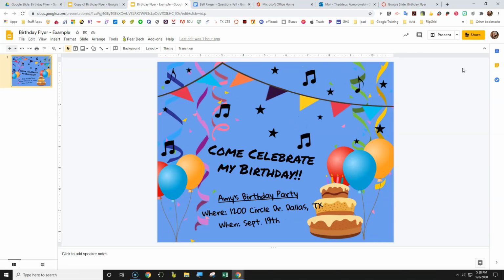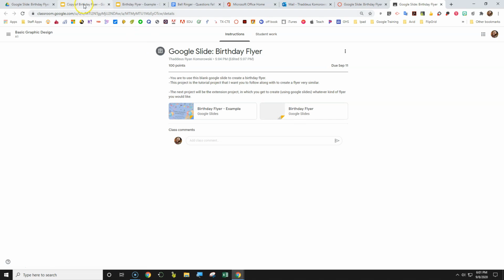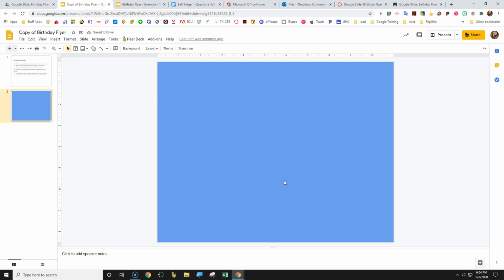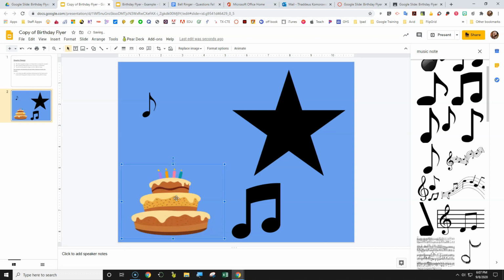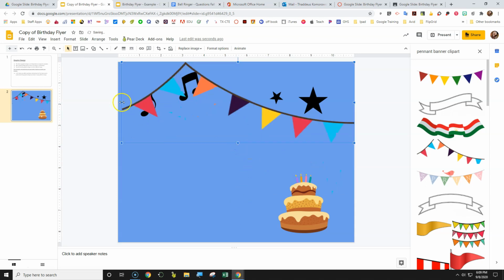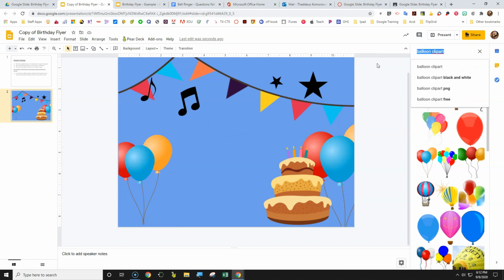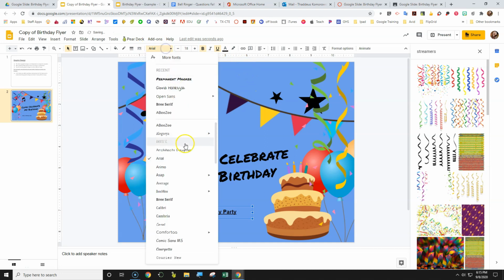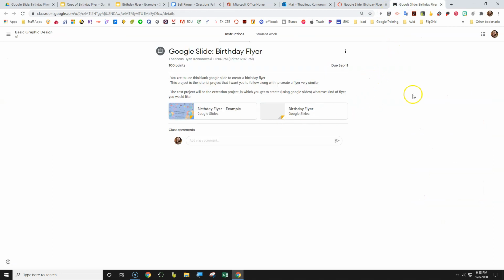Google Slide - Birthday Flyer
Advertisement created in google slides.